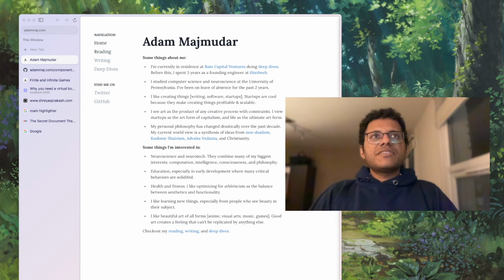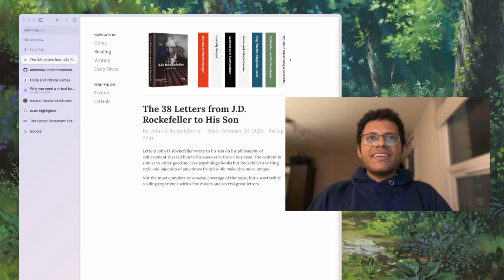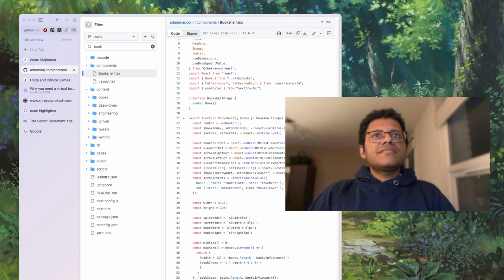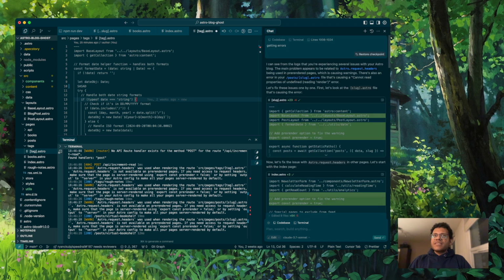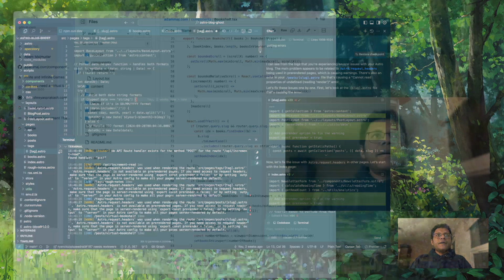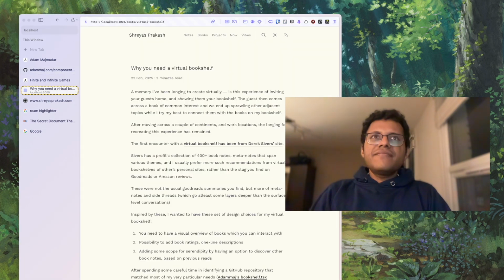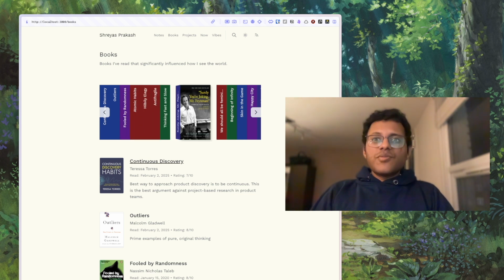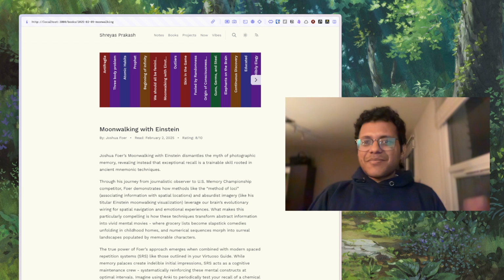vibe coding a bookshelf so that I could neatly arrange books on my personal website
I've always wanted to have a carefully crafted bookshelf of my own. I used to have one in my childhood, and cherished the memories when I would call my friends to come home, and we start having long sprawling conversations on various topics through the natural serendipity of the bookshelf. In this video, I create one (virtually), powered by the new hottest AI tool in the market, Cursor IDE. I ended up "vibe coding" the whole bookshelf after seeking inspiration online, and finding my own way to build this for my personal site.